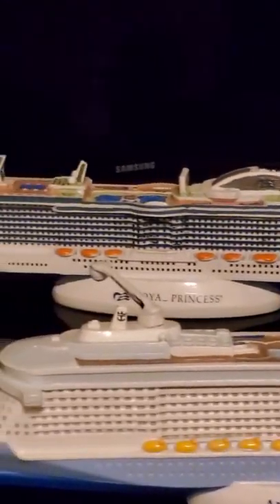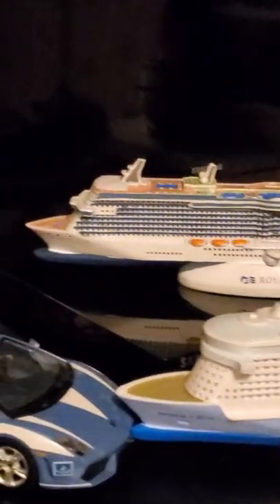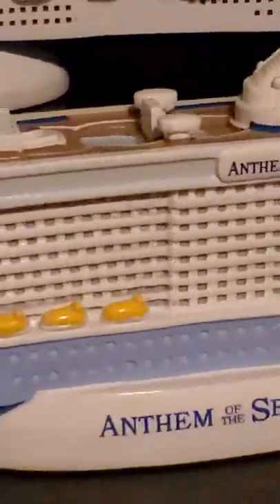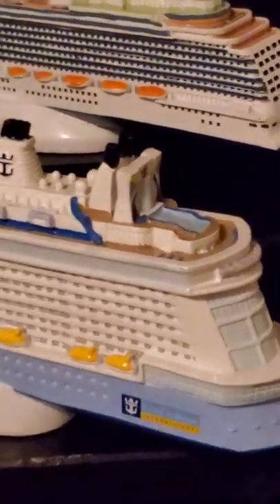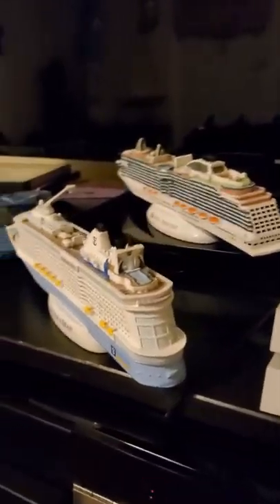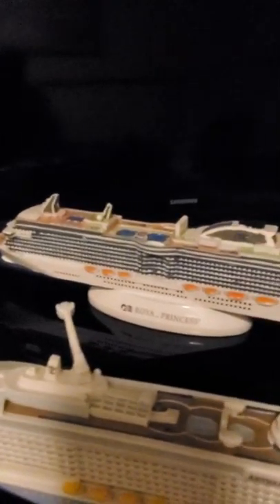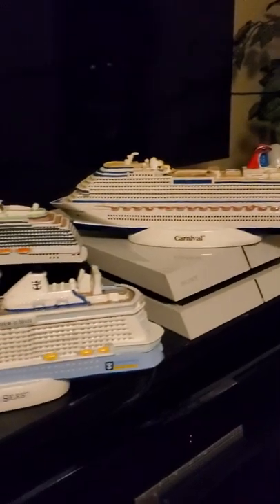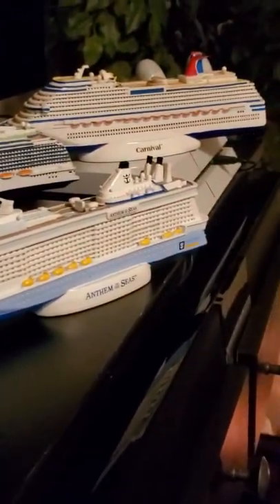Cruise Ship models. (Anthem of the seas, Carnival Dream. Royal Princess)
Cruise ship gift shop models